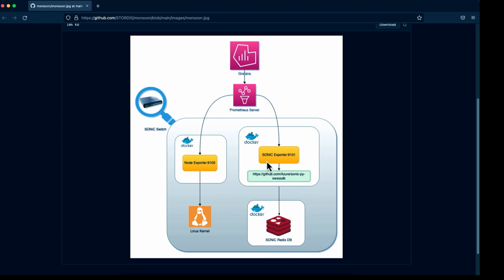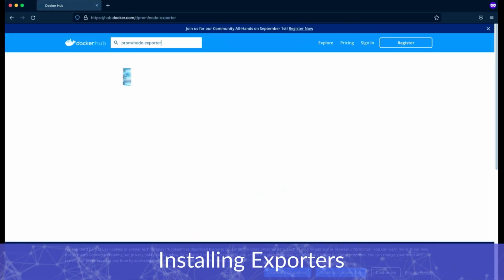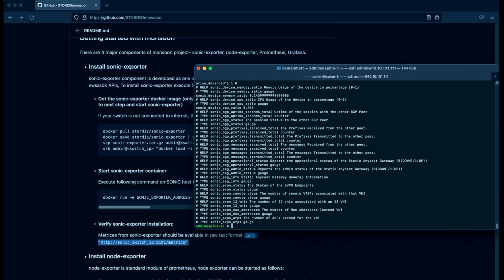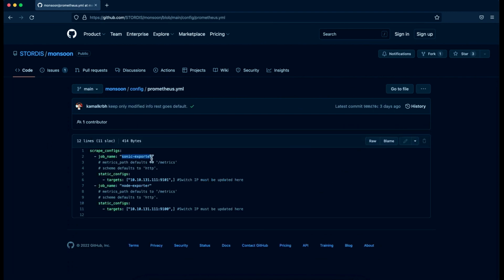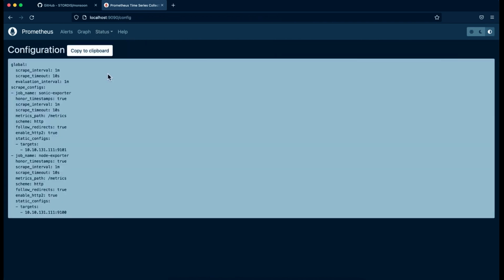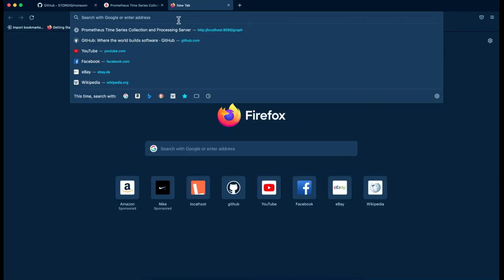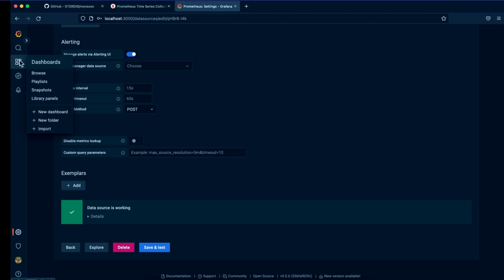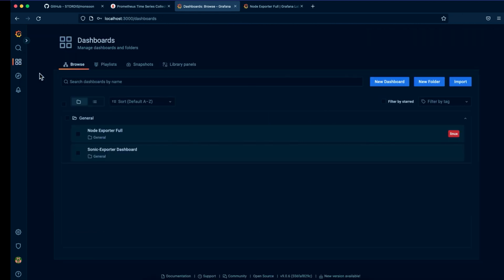MONSOON - Open-Source Network Monitoring Exporter for SONiC | route2open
✅ Today we are going to speak about Monsoon, an opensource monitoring and visualization solution for SONiC switches.

✅ Video shows Monsoon, an easy-to-use, and affordable network monitoring exporter. It monitors network devices such as routers and switches using the SONiC Network Operating System, a free-to-download piece of OS software.
Monsoon continuously monitors the network and provides in-depth visibility and control over it. In case of a fault, you can easily drill down to the root cause and eliminate it before operations are affected.

🔥Other Sources

⏳ TIMESTAMPS:
0:00 Intro
1:16 High level design
3:11 Installing Exporters
5:18 Installing Prometheus
7:38 Installing Grafana